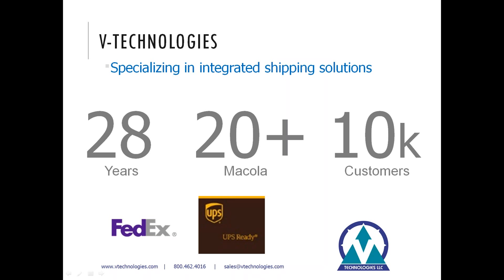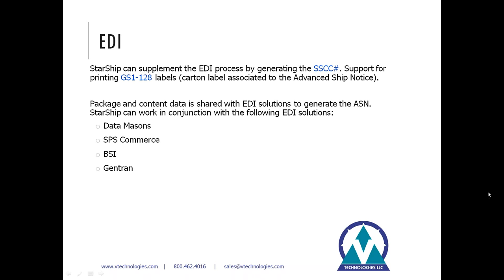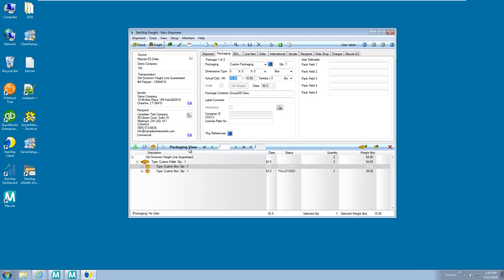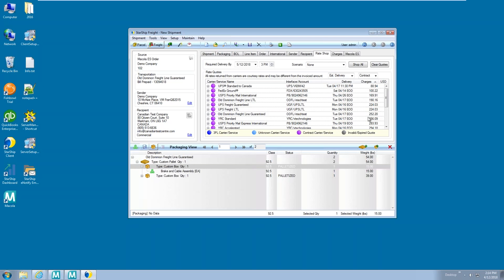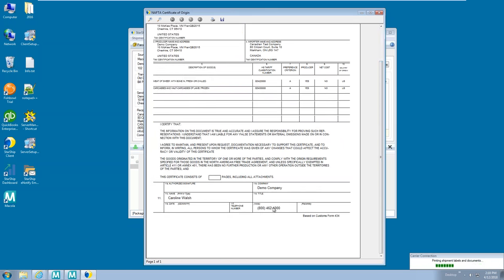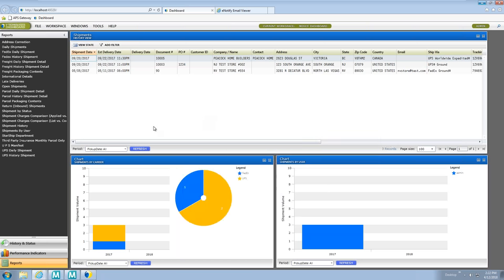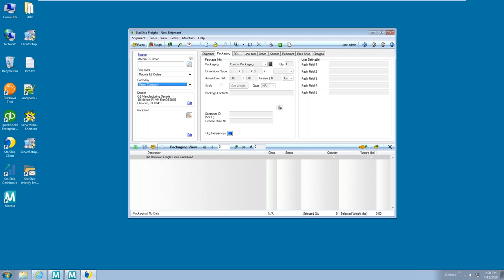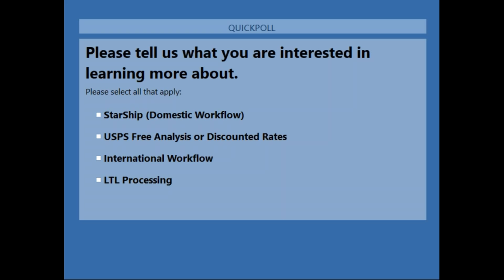Macola Shipping Software: 7 Ways to Improve Your Macola Shipping Process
Macola Shipping:  StarShip shipping software for Macola  combines parcel and freight support into 1 user interface. The bi-directional interface streamlines the entire workflow to gain immediate efficiencies in shipment processing, accounts receivable and customer service. StarShip supports Macola 10, Macola ES 9.6 and Progression 7.5.103d – 7.8.